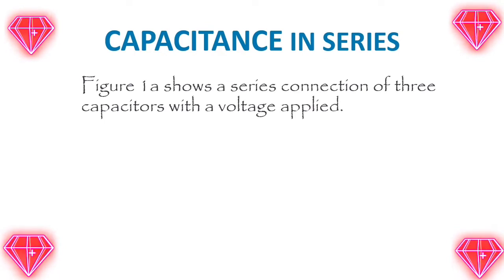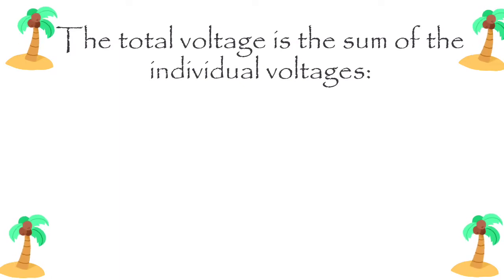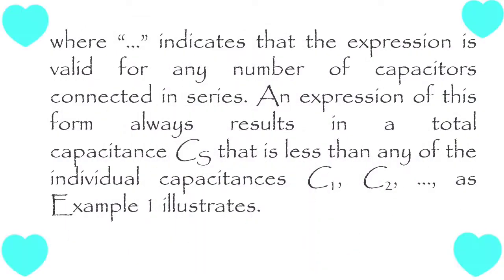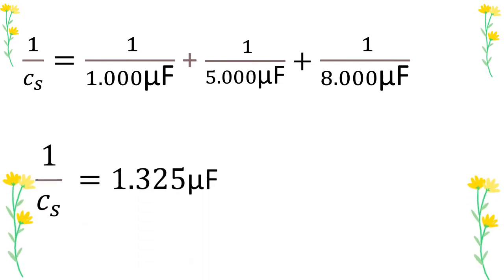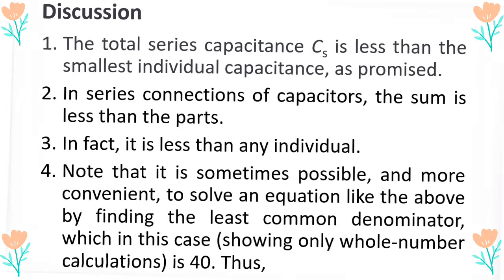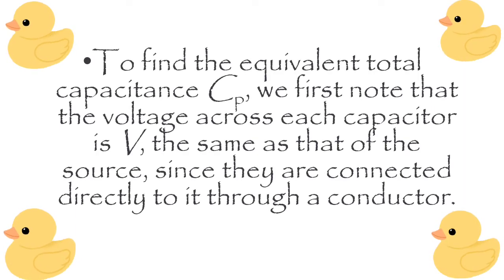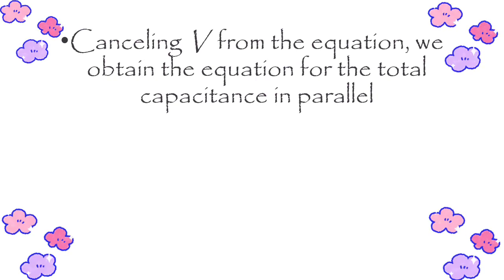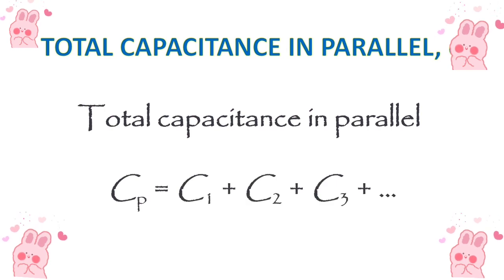CAPACITOR IN SERIES AND PARALLEL CIRCUIT